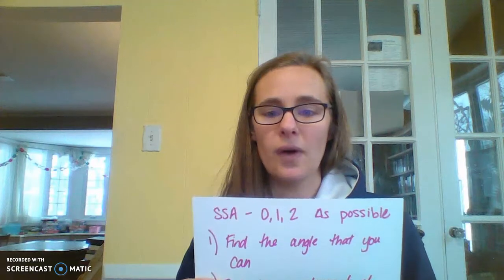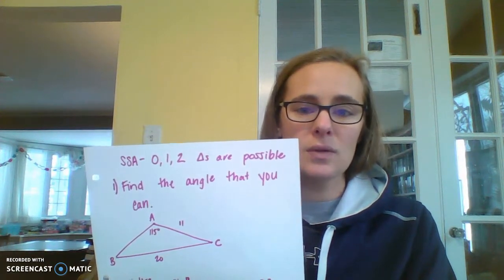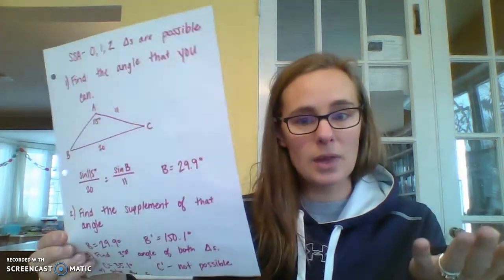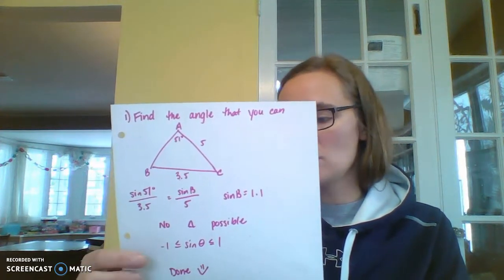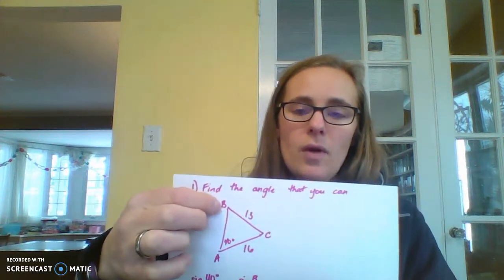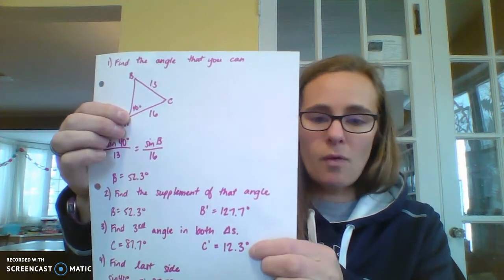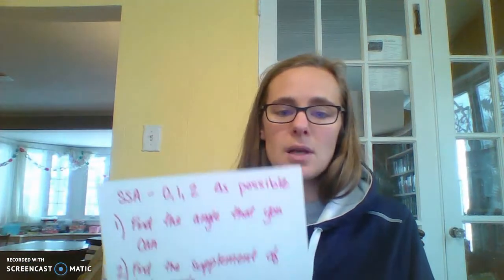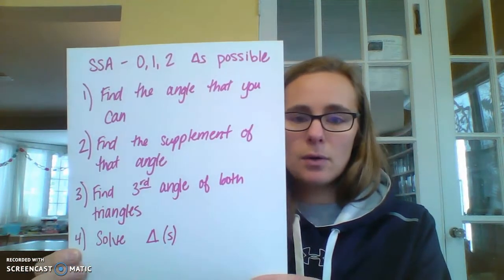SSA- ambiguous case